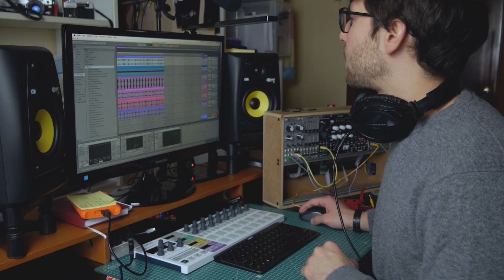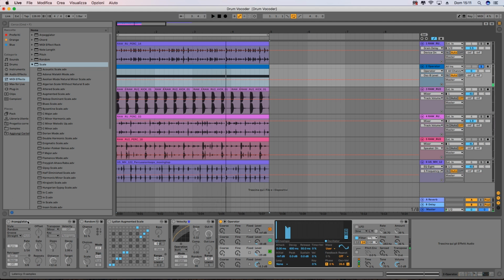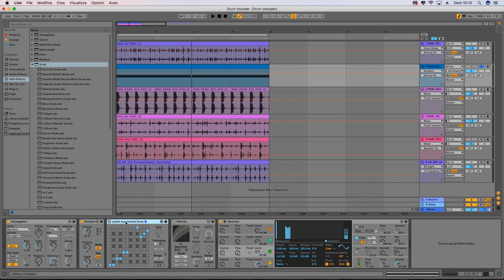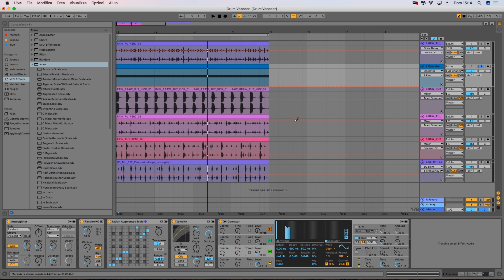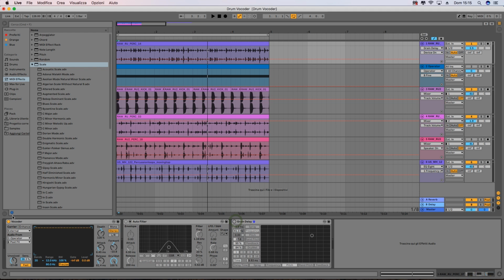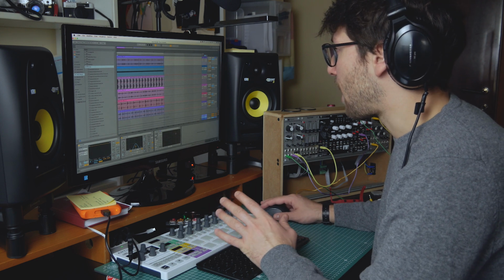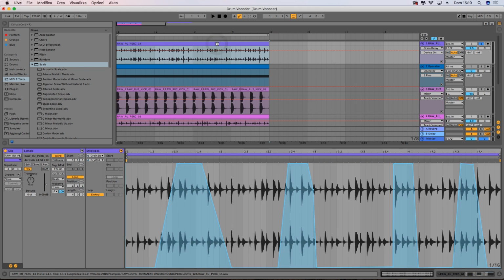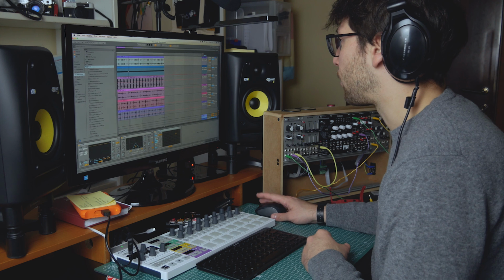minimal/micro house percussive textures with the SWEELY's Vocoder Technique | distilled noise